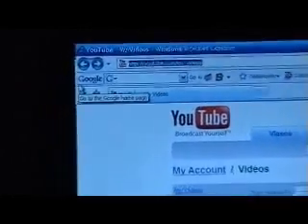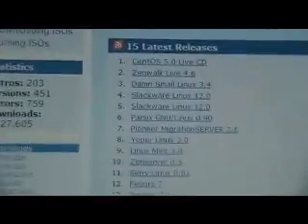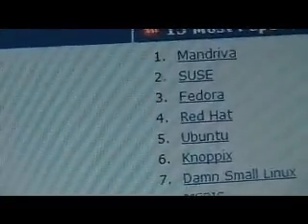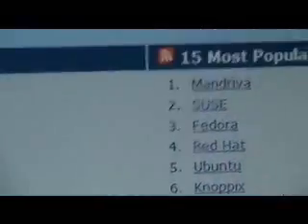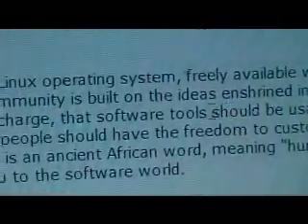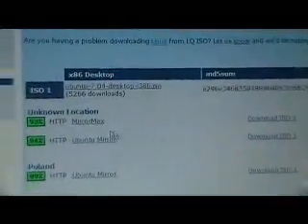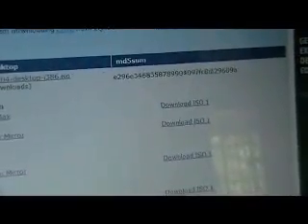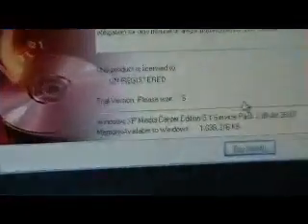How to make a Linux Dvd or Cd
This is a old video of mine on how to burn a iso file of linux to a cd or dvd